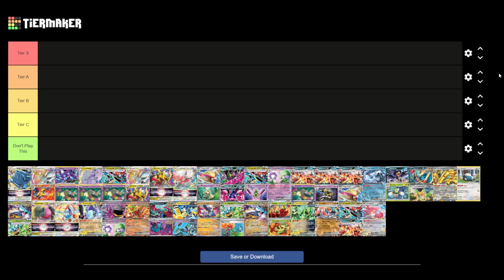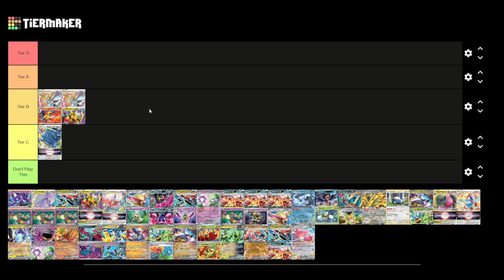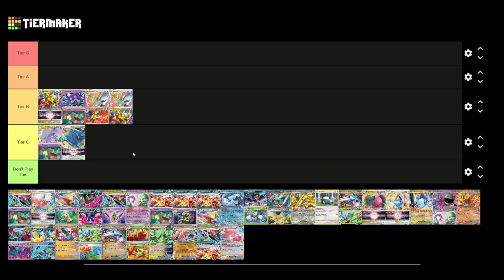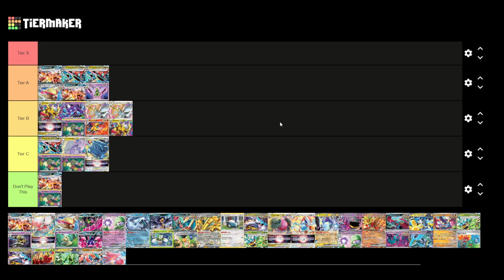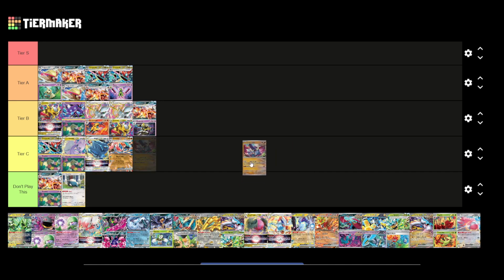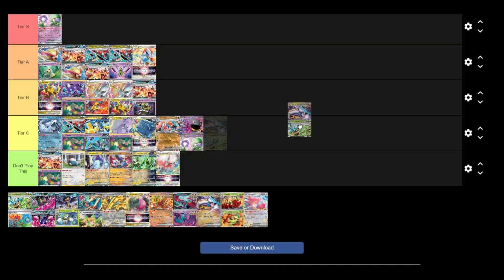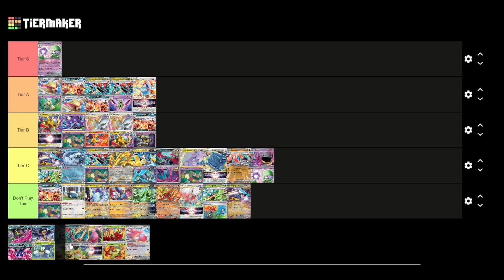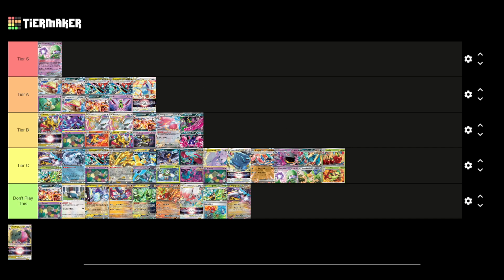I Ranked Every Deck for the Pokemon TCG World Championship